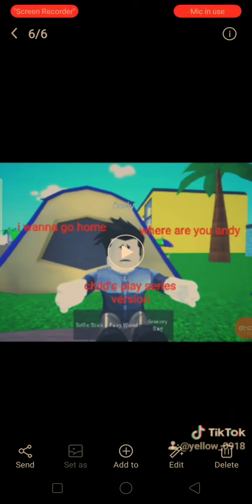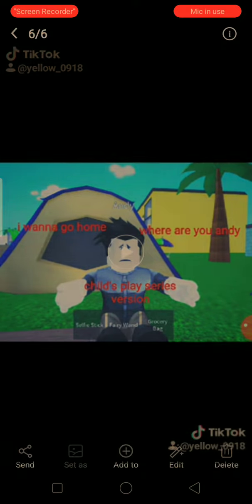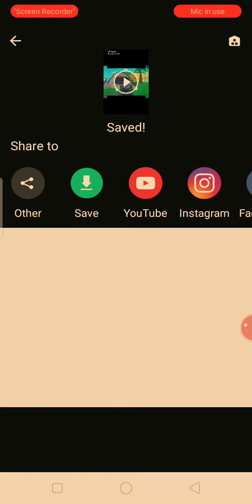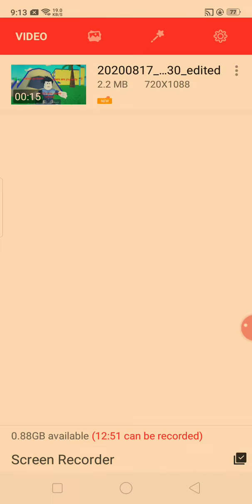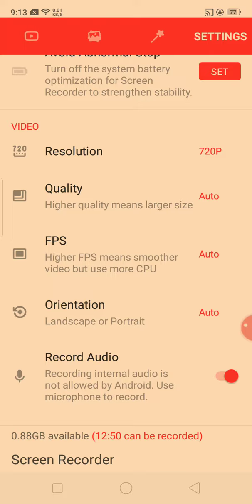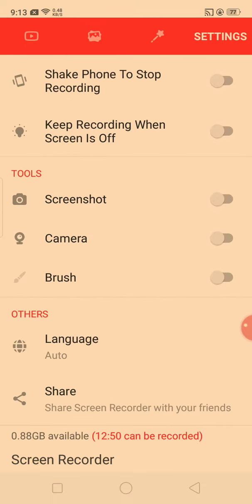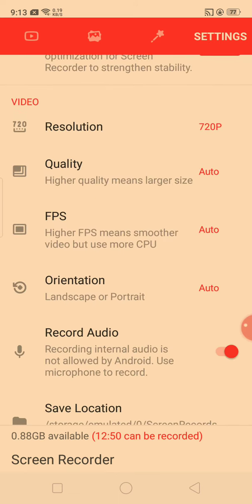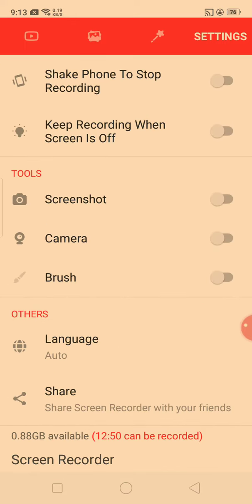How to fix the screen of your YouTube video read description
Make sure to like this video and leave nice comments down below to get a shout-out you can ask questions if comments are turned of go to other videos to comment heres the